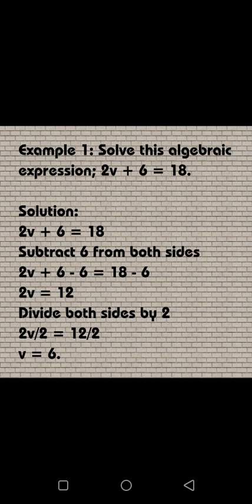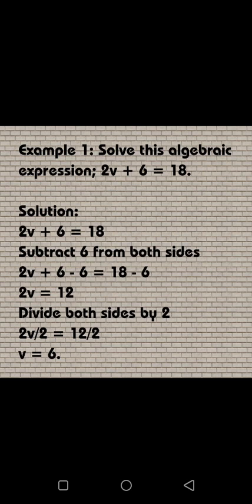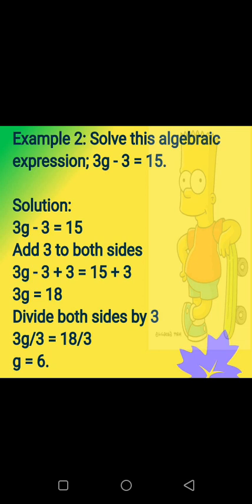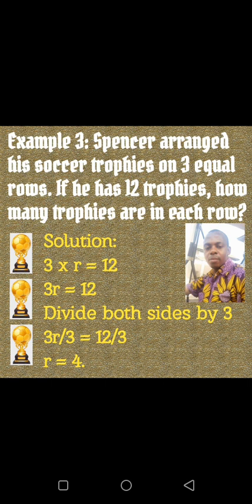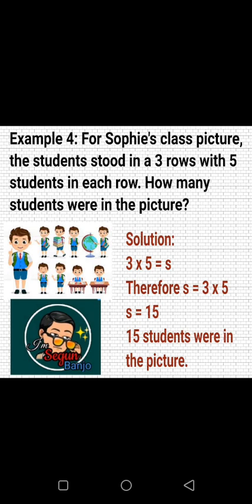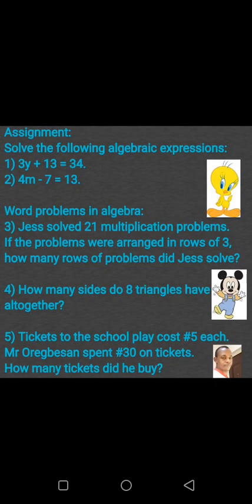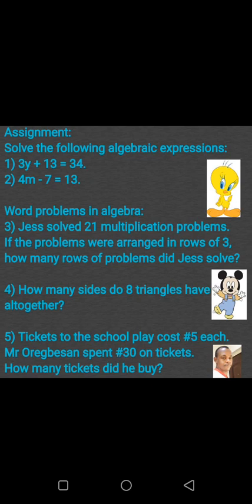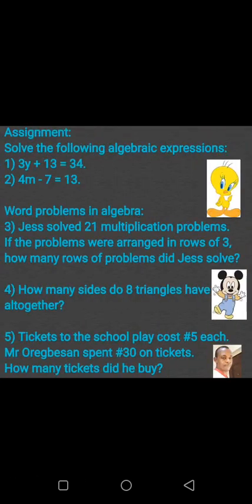ALGEBRA //BY USING LETTERS// ~ GRADE 3.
A project of Olusegun Adebanjo powered by Mobizen & Logo Designer.